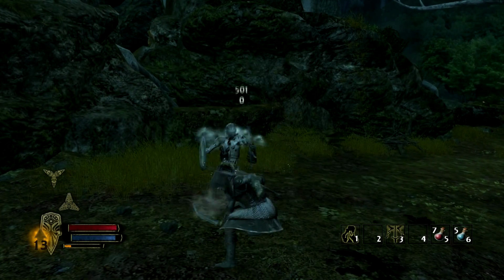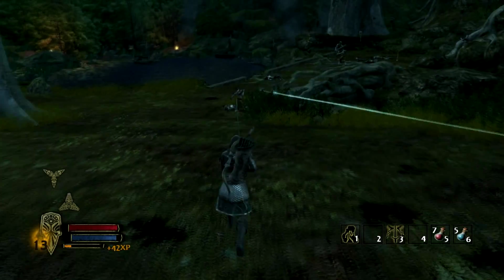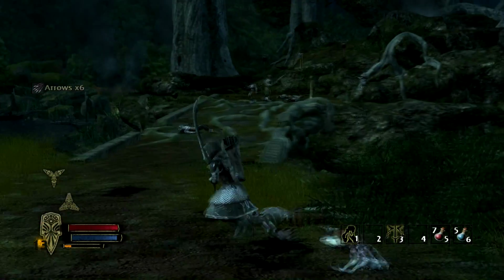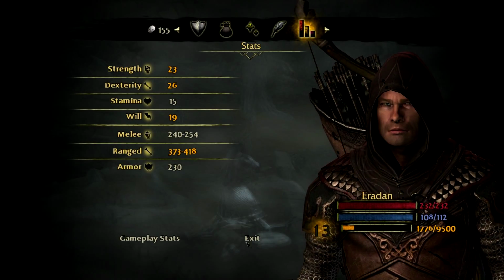The Lord of the Rings: War in the North Lorien Battle Mission GamePlay commentary + tutorial